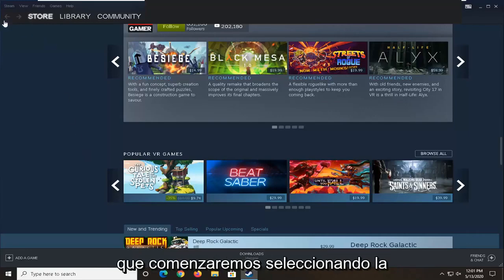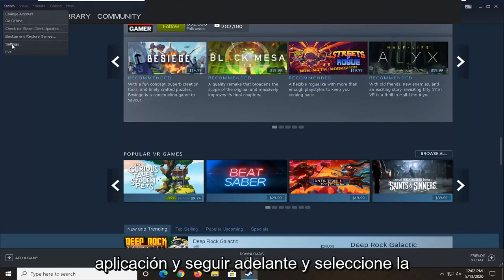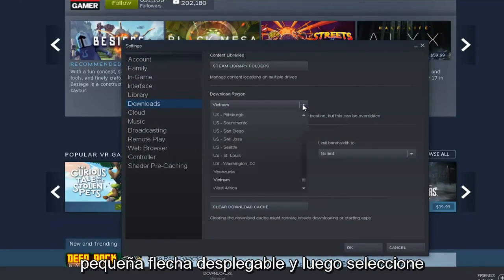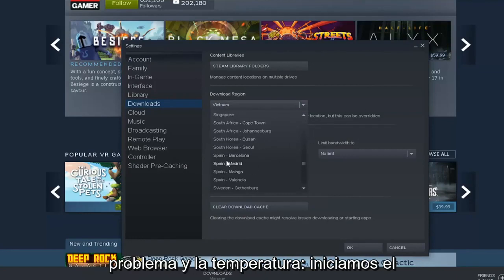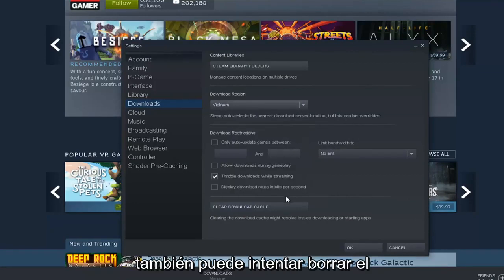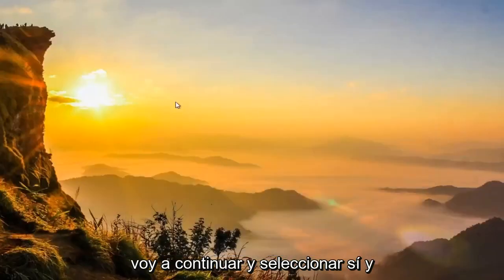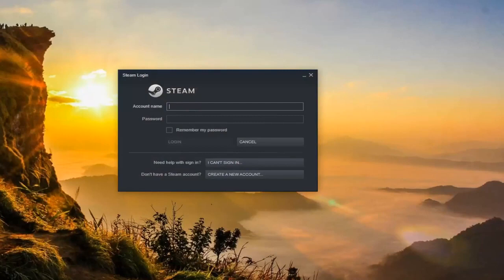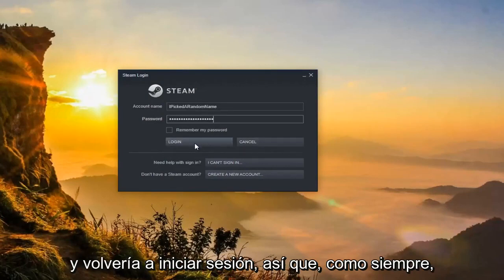"Se Ha Producido Un Error Al Actualizar" en Steam [Solucion]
Cómo reparar Steam: se produjo un error al actualizar FIX.

Steam ofrece actualizaciones automáticas para los juegos instalados. En algún momento, puede encontrar un error al instalar o actualizar un juego y Steam muestra "se produjo un error al actualizar" error ".

El error completo dice Ocurrió un error al actualizar [título del juego] o Ocurrió un error al instalar [título del juego]. Este es un error común de Steam y aquí hay un par de formas de solucionar este error en el sistema Windows.

Este error aparece cada vez que Steam no puede descargar y guardar los datos del juego en la unidad de almacenamiento de su computadora durante una actualización o una nueva instalación. Para solucionar el error, debe identificar por qué Steam no puede guardar datos en su unidad de almacenamiento y luego solucionar ese problema.

Este tutorial te enseٌara a resolver el error Se Ha Producido Un Error Al Actualiza en Steam al intentar actualizar o instalar un juego.  Se ha producido un error al instalar (servidores de contenido inaccesibles). Consulta el sitio de soporte de Steam para mas informacion.

An error occurred while updating (error de escritura en disco).

Este tutorial Funciona en Computadoras, ordenadores, tablets y Laptops de Samsung, Lenovo, Toshiba, Asus, Acer, HP, Dell, Alienware, MSI, razer y sistemas operativos como windows 10,windows 7,  windows 8 y windows server